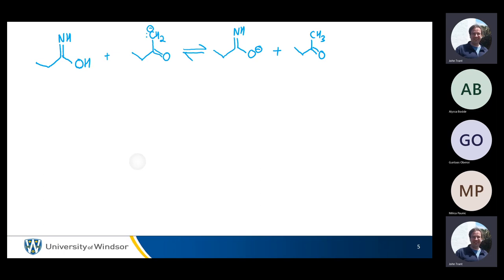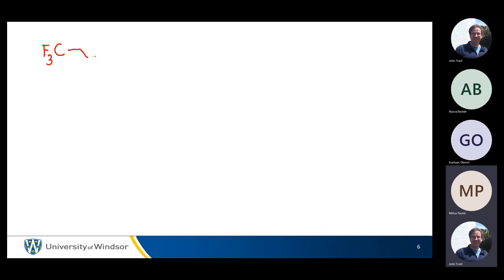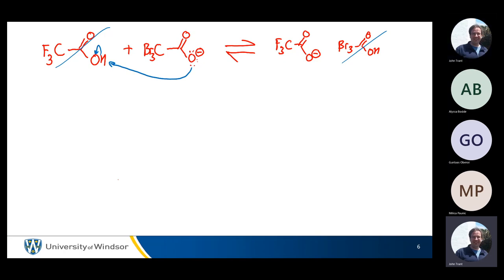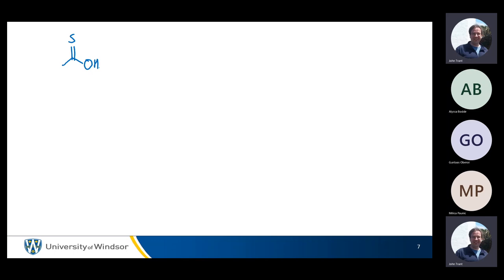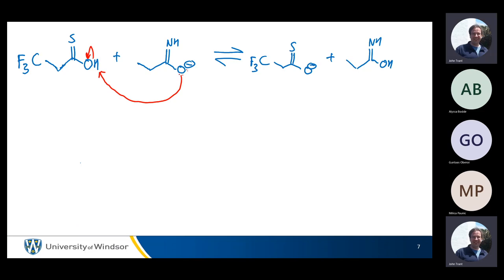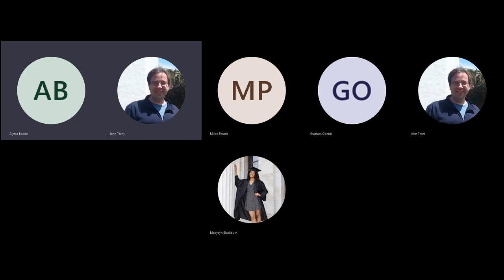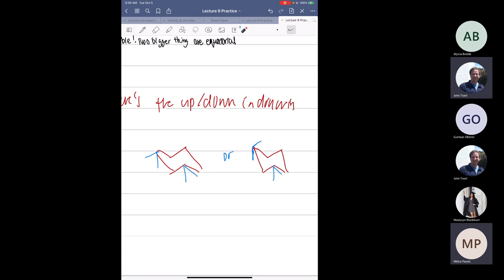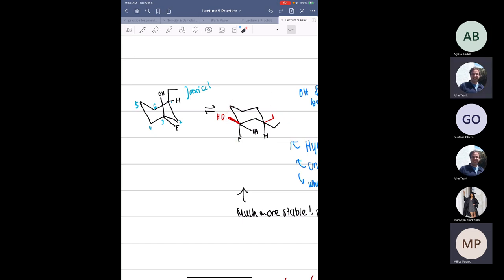2021 10 05 Office Hours!